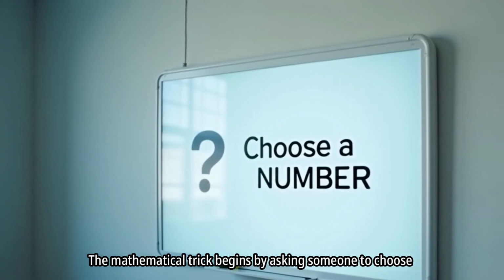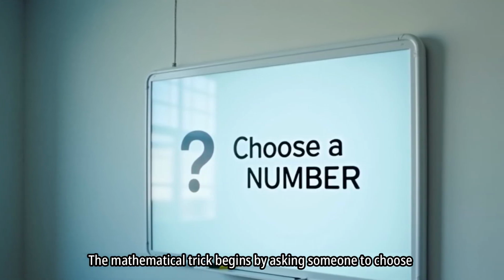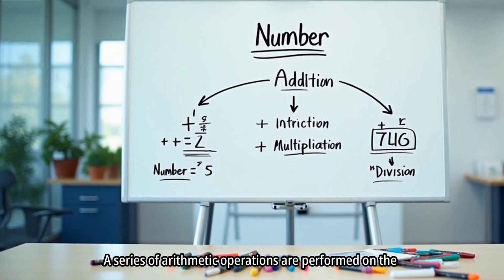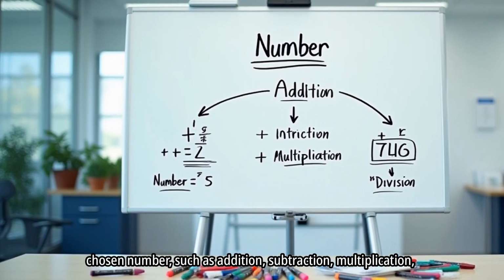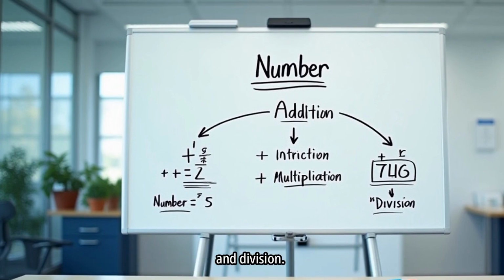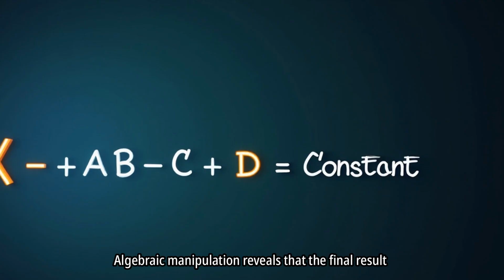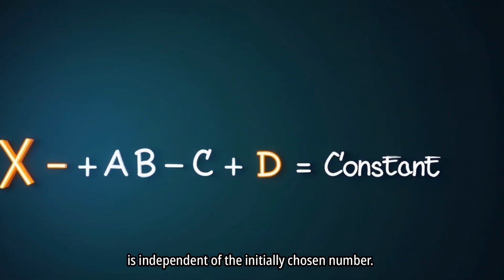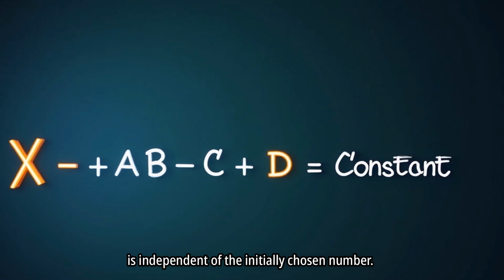خدع رياضية مذهلة ستدهشك! Amazing Mathematical Tricks That Will Blow Your Mind!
Video Description:
Prepare to be amazed by a collection of mind-blowing mathematical tricks that will revolutionize your perception of numbers! 🧠✨

In this video, we unveil a series of incredible mathematical techniques that are not only fascinating but also practical. Whether you're a student looking to improve your math skills, a teacher seeking engaging methods to inspire your class, or simply a math enthusiast, this video is tailor-made for you!

Discover:
• Quick mental math shortcuts
• Surprising number patterns
• Clever calculation techniques
• Mind-bending mathematical concepts

These tricks will not only enhance your mathematical prowess but also showcase the beauty and wonder of numbers. You'll be able to solve complex problems with ease and impress your friends and family with your newfound skills.

Perfect for all ages and skill levels, our video breaks down each trick step-by-step, ensuring you can master these techniques at your own pace. Whether you're preparing for exams, teaching a class, or just want to challenge yourself, these mathematical marvels are sure to captivate and educate.

استعد لتندهش من مجموعة من الحيل الرياضية المذهلة التي ستُحدث ثورة في نظرتك للأرقام! 🧠✨

في هذا الفيديو، نكشف عن سلسلة من التقنيات الرياضية الرائعة التي ليست ممتعة فحسب، بل عملية أيضًا. سواء كنت طالبًا يسعى لتحسين مهاراته، أو معلمًا يبحث عن طرق جذابة لإلهام طلابه، أو مجرد عاشق للرياضيات، فهذا الفيديو مُعدّ خصيصًا لك!

اكتشف:
• اختصارات ذهنية سريعة للحساب
• أنماط عددية مدهشة
• تقنيات حسابية ذكية
• مفاهيم رياضية تحيّر العقل

ستُعزّز هذه الحيل قدراتك الرياضية وتُظهر جمال وعجائب الأرقام. ستتمكن من حل المسائل المعقدة بسهولة وإبهار أصدقائك وعائلتك بمهاراتك الجديدة.

مثالي لجميع الأعمار ومستويات المهارة، حيث نشرح كل حيلة خطوة بخطوة لتتمكن من إتقانها بوتيرتك الخاصة. سواء كنت تستعد للامتحانات، أو تُدرّس في صف، أو ترغب في تحدي نفسك، فهذه المعجزات الرياضية ستأسرك وتثريك علميًا.

✍️ شاركنا حيلتك الرياضية المفضلة في التعليقات وانضم إلى مجتمع عشاق الرياضيات. هيا نستكشف معًا عالم الأرقام الساحر!